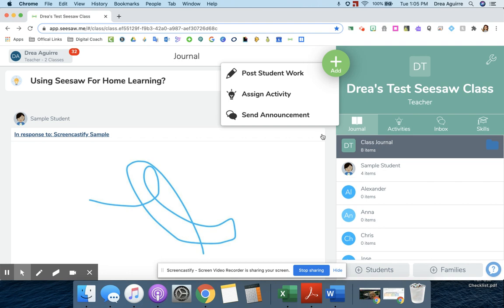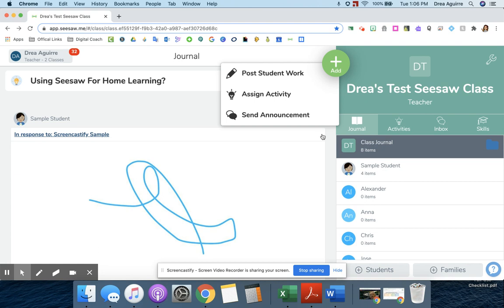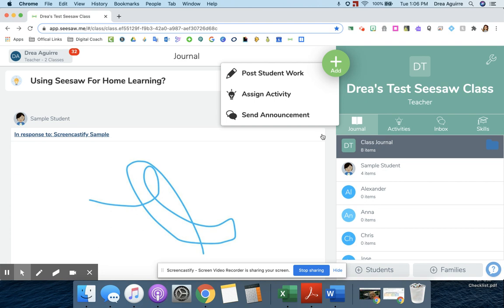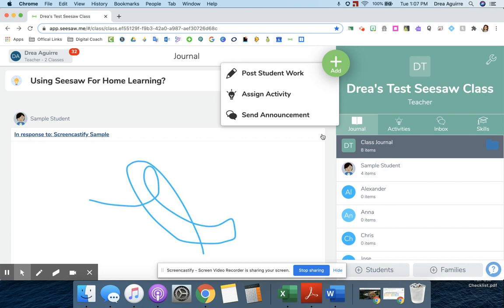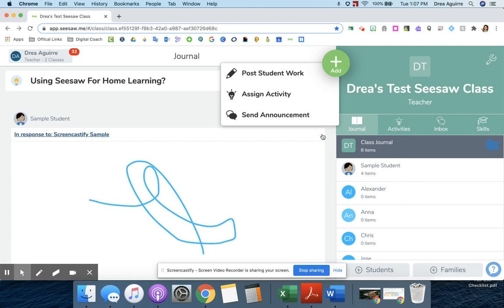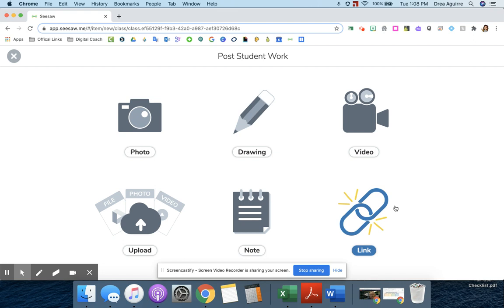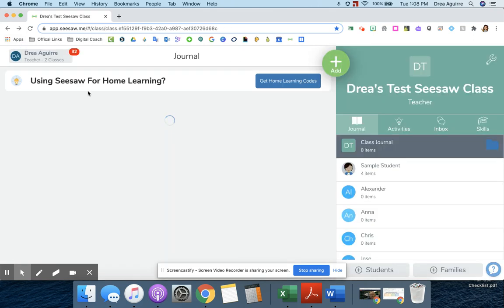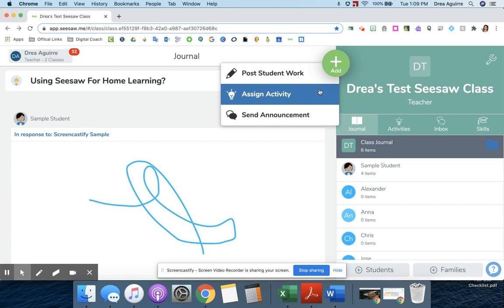Seesaw - Post Student Work vs Assign Activity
How and when to use the Post Student Work option in Seesaw.